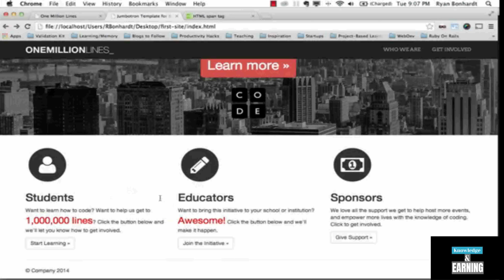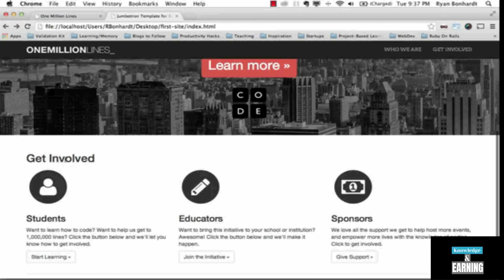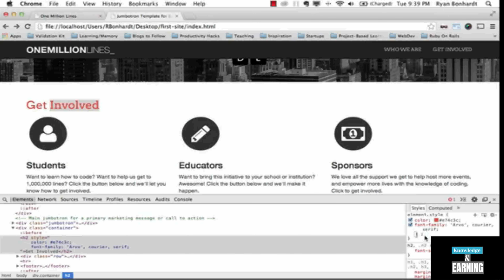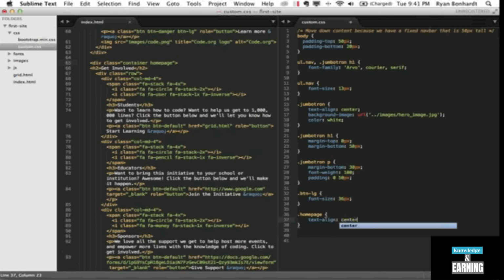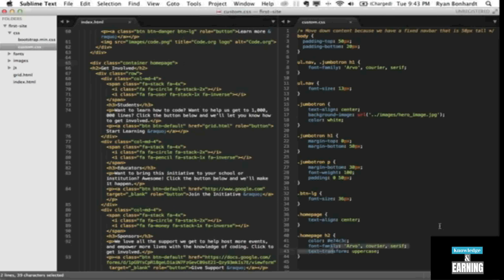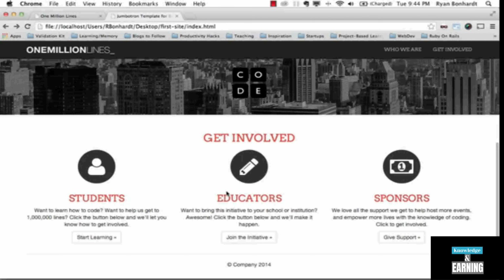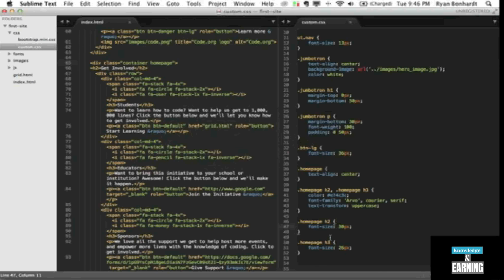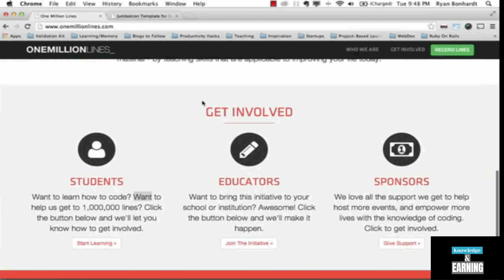How To Make Website Using HTML & CSS 2021 | Styling The Get Involved Section LEC #18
[{(Owner information)}]

From: Lahore.